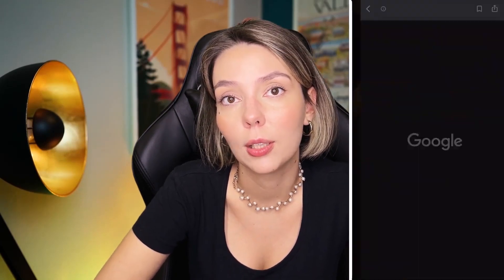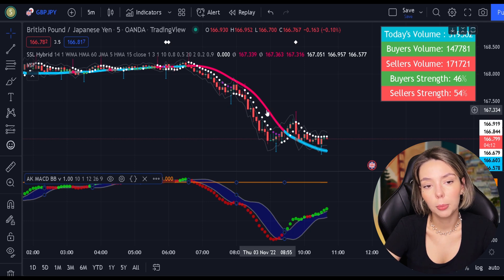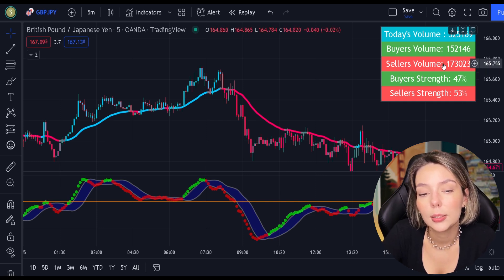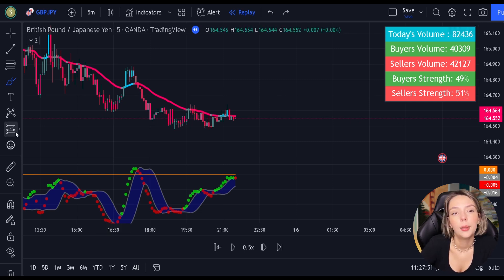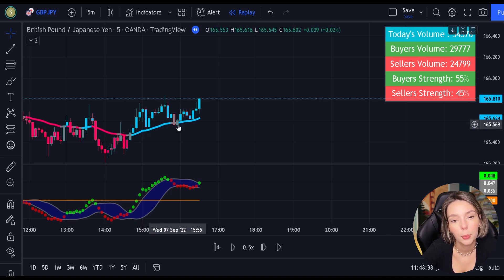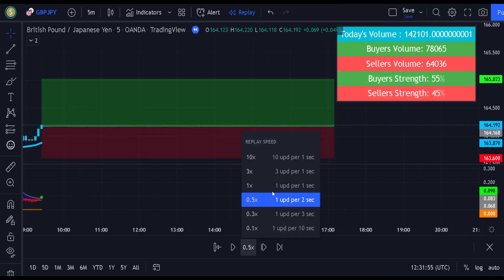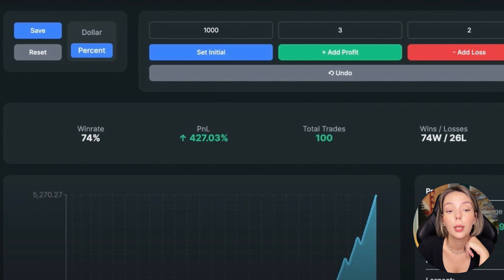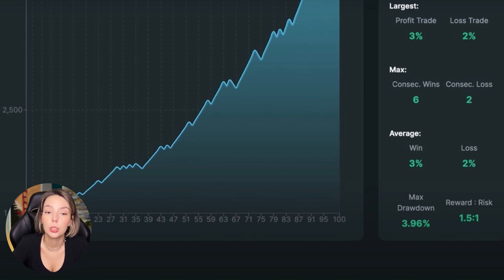Bitcoin Trading Strategy +1118% PROFIT FULL TUTORIAL!!! 💰 kryptowaluty